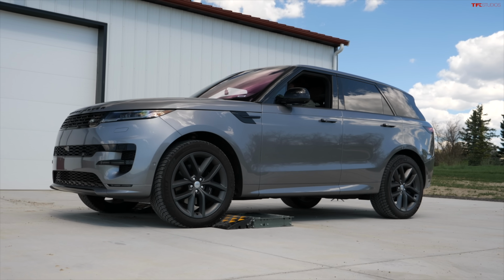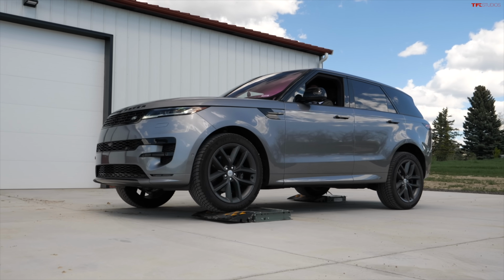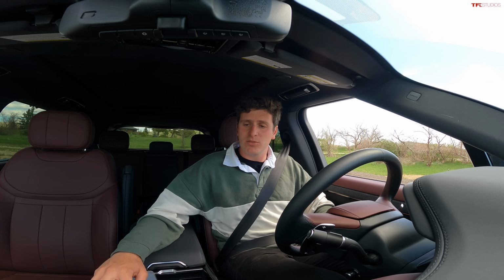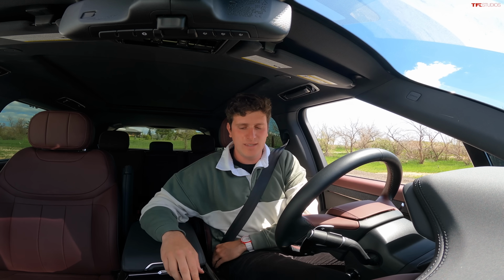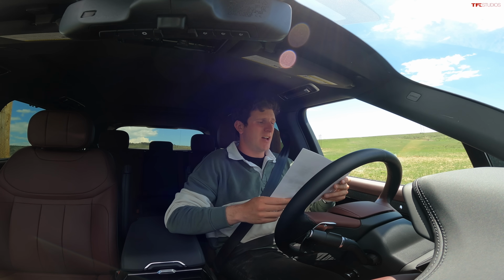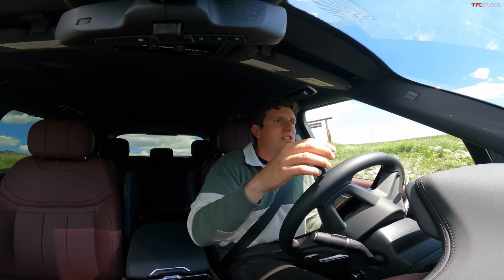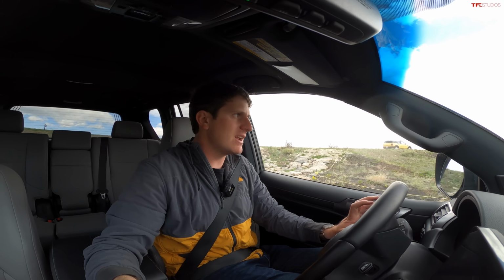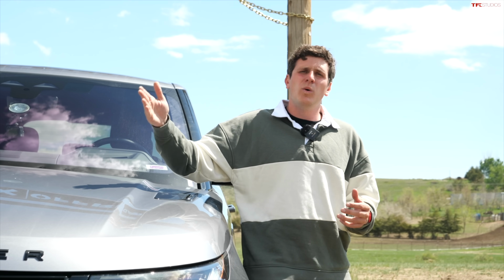Range Rover vs Lexus AWD Torture Test: One Is The Clear Winner!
Register today at SalvageReseller.com and start bidding on salvage auto auctions without needing a dealer license. Go find your salvage car gem now!

The brand-new Range Rover Sport epitomizes the tech-heavy SUV, with its extremely clever Terrain Response 2 system and next-level gadgetry. Is it a match for the old-school Lexus GX 460 though? Tommy takes both through the TFL Slip Test and onX Offroad course...and one of them absolutely shines!